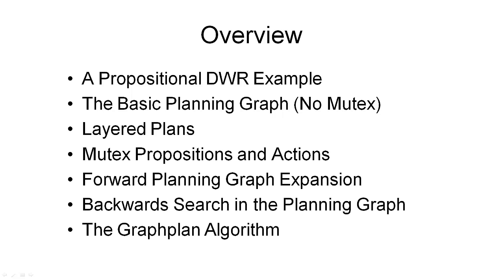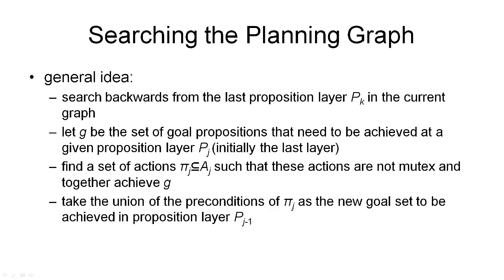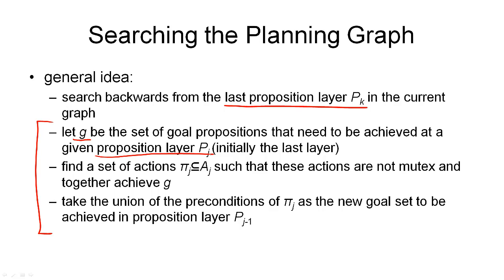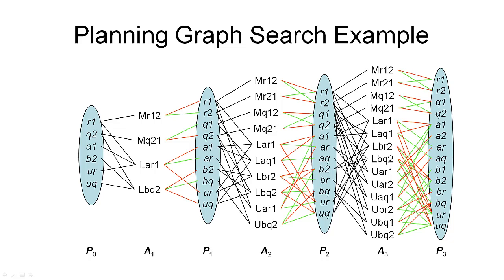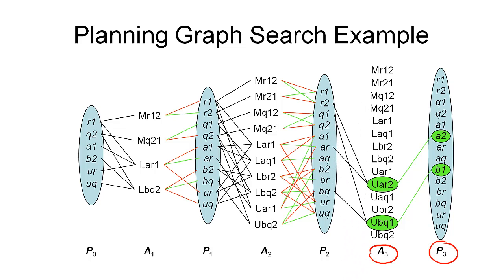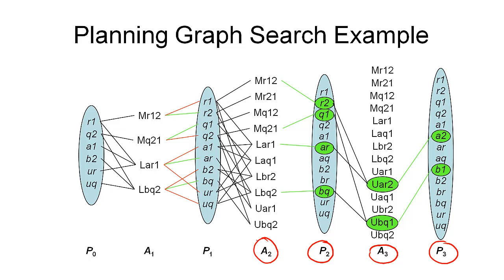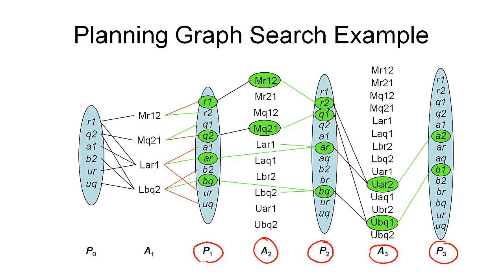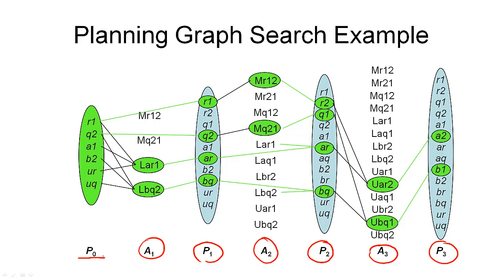4.6a. AIPLAN - Backward Graph Search